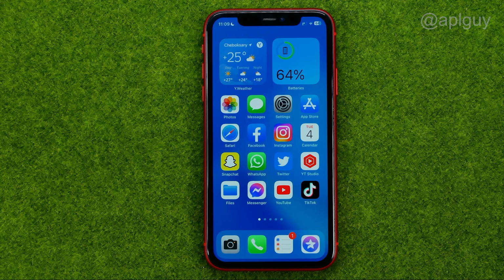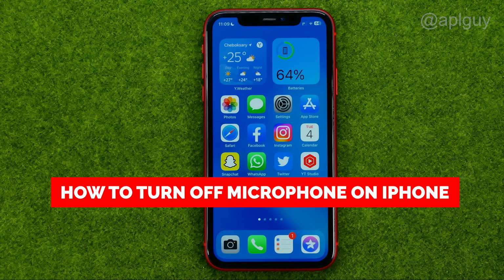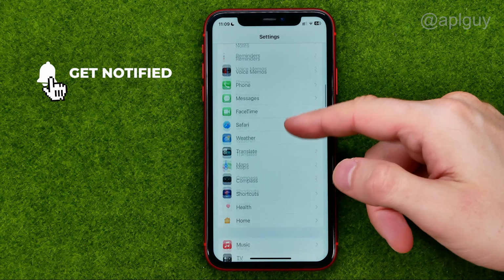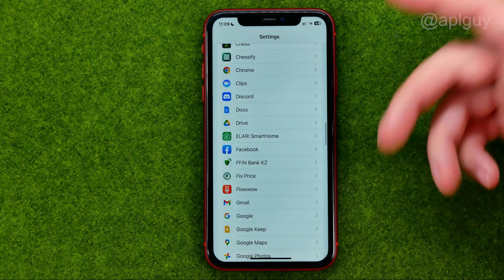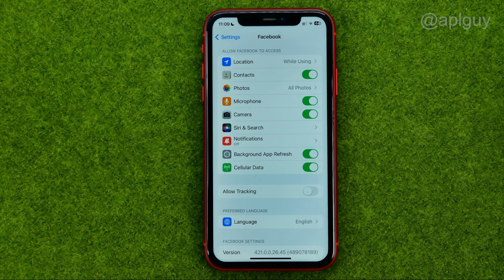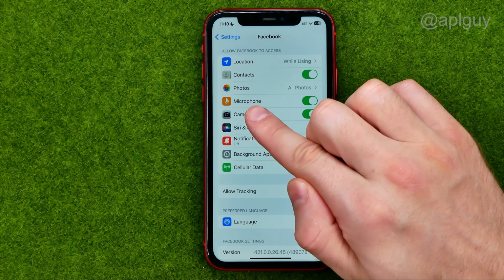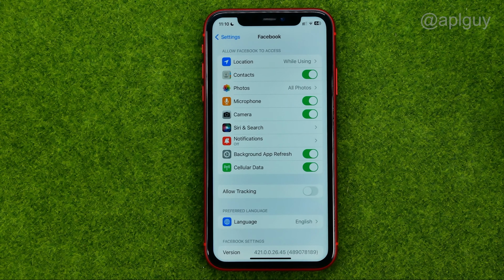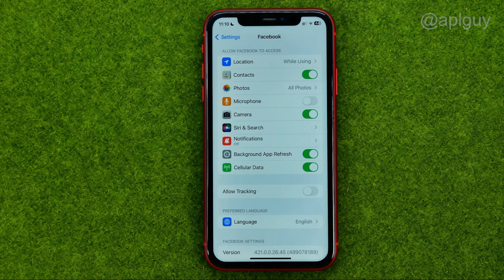How to Turn Off Microphone on iPhone - Full Guide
If you are looking for a video about how to turn off microphone on iphone, here it is!
In this video I will show you how to turn off iphone microphone. Be sure to watch the video to the very end.
You will learn how to turn off mic iphone. That's easy and simple to do from your phone.